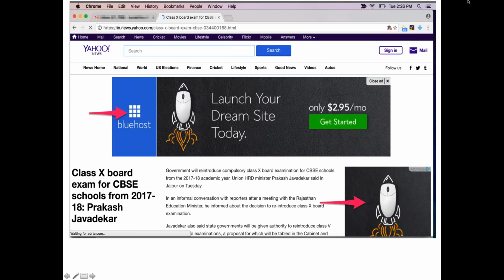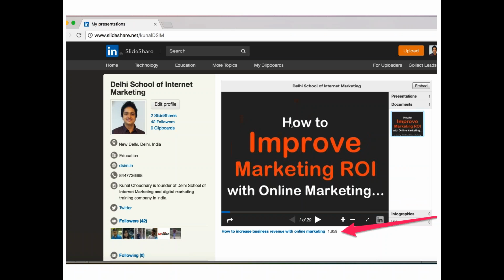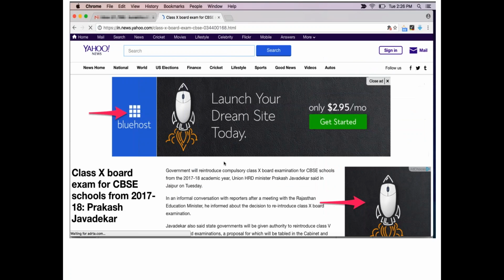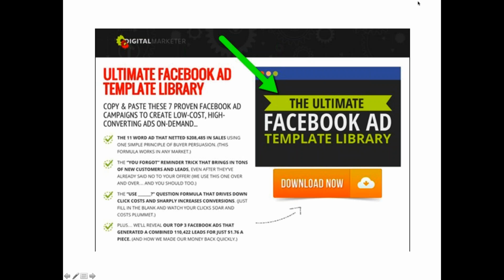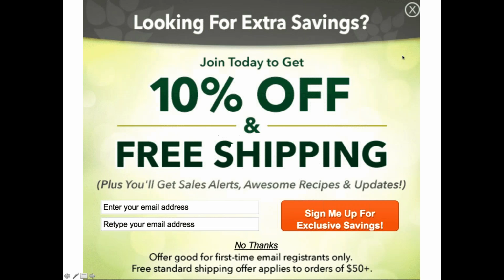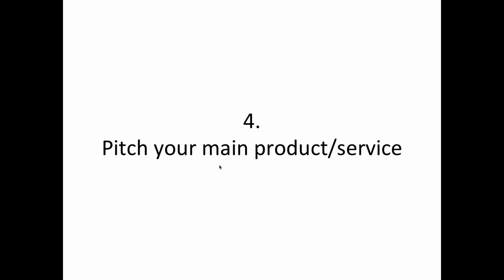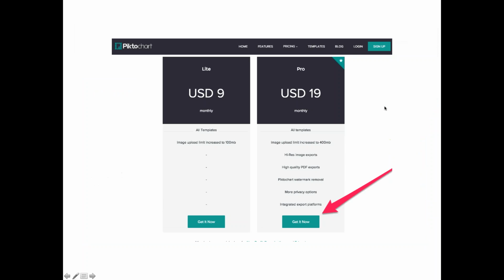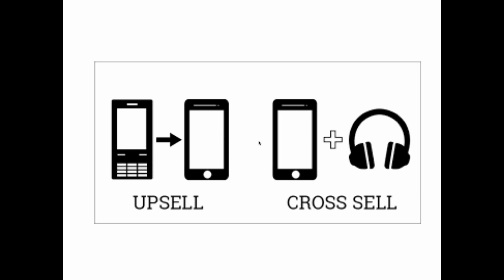How to increase conversion & sell online?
How to increase visibility, bring targeted traffic, increase conversion using lead magnets and sell online? for more